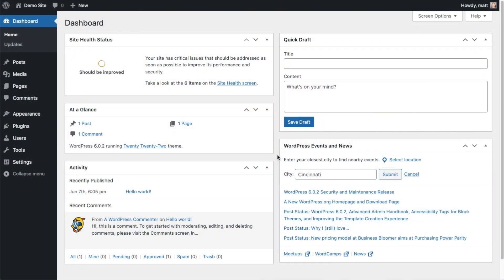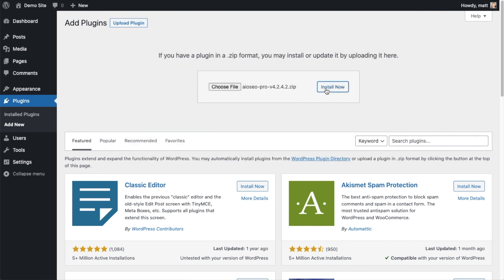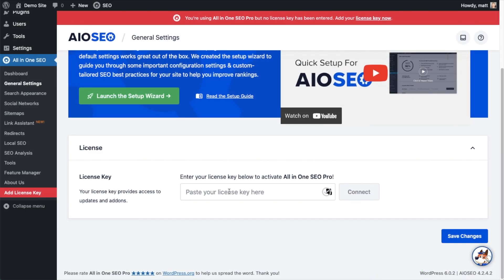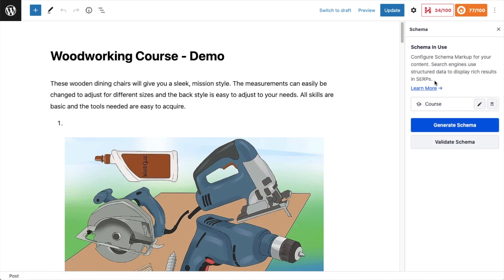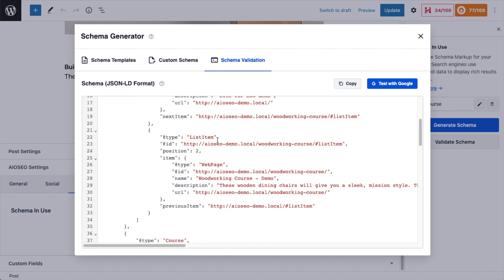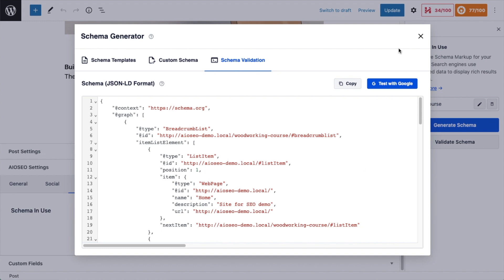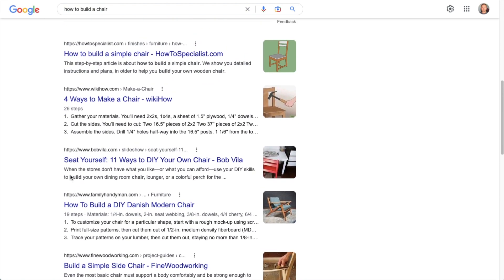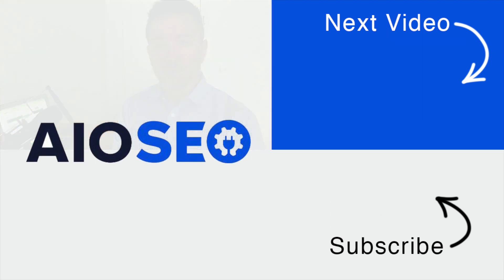How To Run a Rich Results Test From WordPress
Would you like to learn how to run a rich results test in WordPress?

Now, in your WordPress editor, navigate to a page that you want to test.

Open the AIOSEO Schema Tool. In the right-hand column, click on the green AIOSEO button to open a list of AIOSEO tools, including Schema. Then, click on Schema.

Now you can see the Schema in Use box. (Notice that AIOSEO, by default, adds the “Article” schema to all posts.)

Now click the gray Validate Schema button. A pop-up window displays the schema markup that’s on the page.

Click the blue Test with Google button at the upper right. This will take you to Google’s Rich Results Test tool. Google’s Rich Results Test website will open in a new window.

The schema markup code is automatically pasted into this page.

Click the orange TEST CODE button at the bottom right. Within seconds, your results will be available.

Step 3: Review the Results
We can see in the image above that our page passed the test: No errors are listed.

Timestamps:
00:00 - Introduction
00:12 - Install AIOSEO
02:18 - Validating Schema From WordPress
03:23 - Viewing Your Schema
03:54 - Test Schema With Google's Rich Results Test
04:57 - A Rich Result In Action
05:54 - Outro